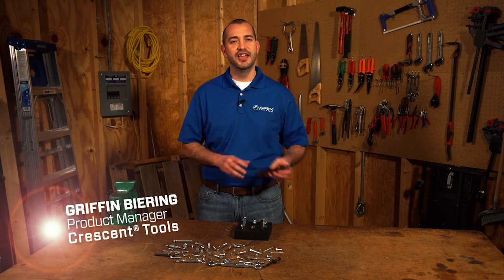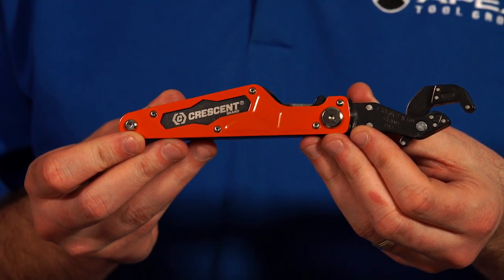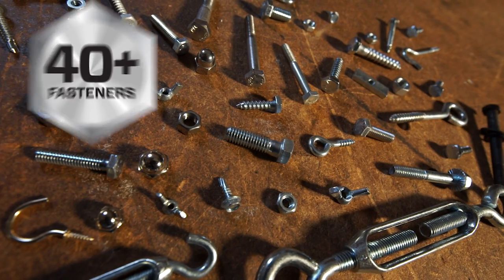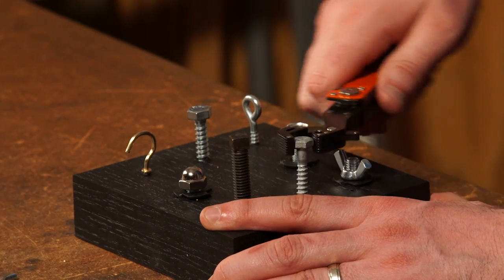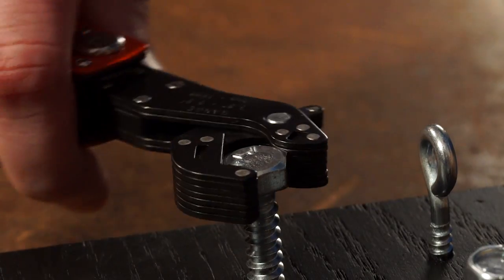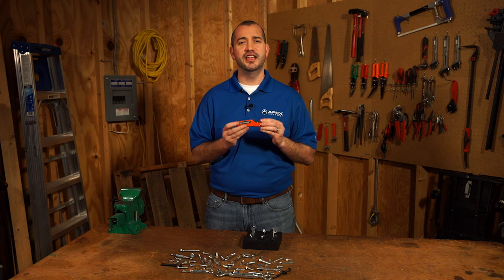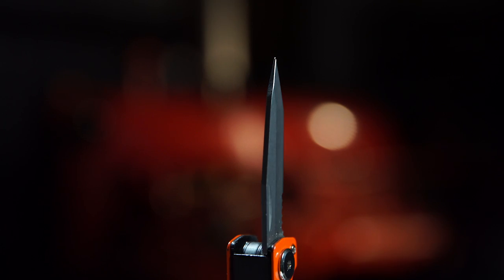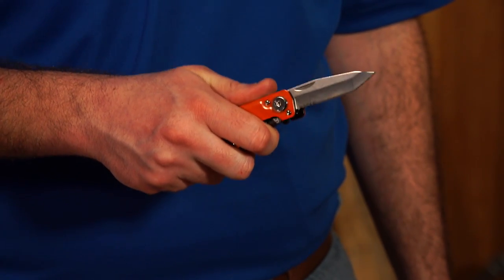Crescent® Flip & Grip™ Wrench Multi-Tool - Multi-Tool With A Ratcheting Wrench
Hi, I’m Griffin Biering, Product Manager for Crescent Tools.

And this… is a Crescent innovation that belongs in every tool box.
The Flip and Grip Wrench Multi-Tool.

Six tools in one — The Flip and Grip has all the functions you’d expect in a
multi-tool with one major difference — a versatile ratcheting wrench replaces pliers as the primary tool.

The ratcheting wrench grips and turns over 40 different fasteners from 3/8 to 5/8 inch diameter including hex, square, eye bolts and wing nuts.
You can’t do that with pliers without slipping.

The unique spring-loaded jaw design automatically opens when pushed against a fastener. The jaws hold tight to grip and ratchet.

When finished, simply unlock, and the wrench folds neatly into the handle.

Flip and Grip includes a collection of useful tools made from rust-resistant stainless steel.

Two screwdrivers — a #2 Phillips and a 3/16 inch slotted.

A combination can opener, bottle opener and wire stripper.

And a lanyard to secure your Flip and Grip for additional safety and convenience.

No multi-tool is complete without a knife. Flip and Grip features a stainless steel blade with both smooth and serrated edges.

The case fits comfortably in your hand and provides a safe, firm grip.

The Flip and Grip Wrench Multi-Tool from Crescent — six tools in a compact design that fits in your pocket.